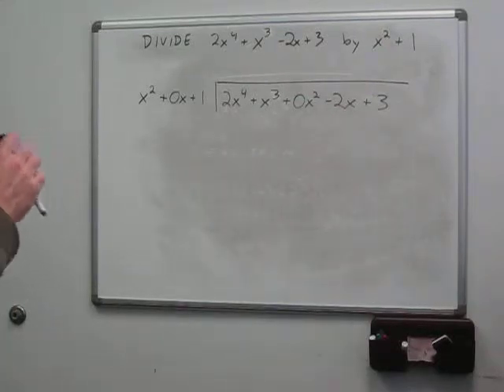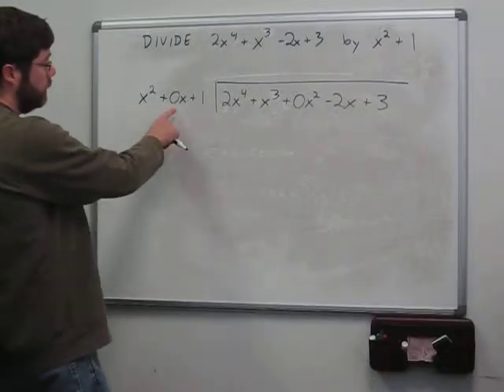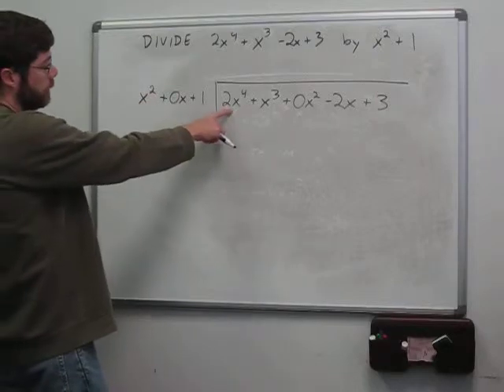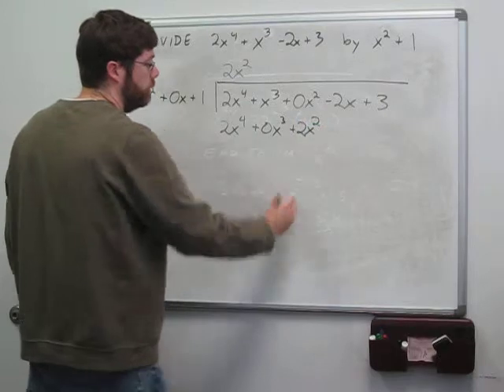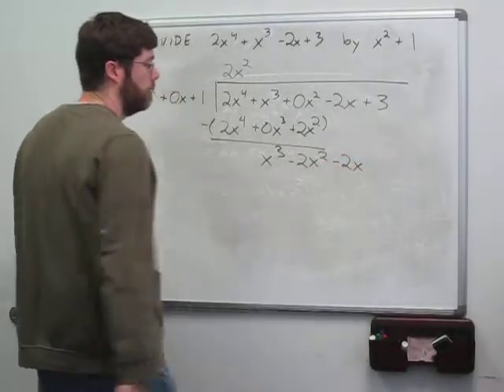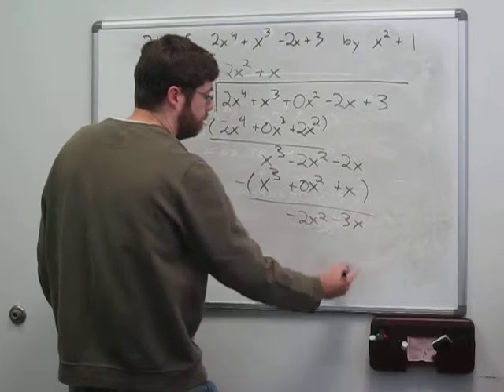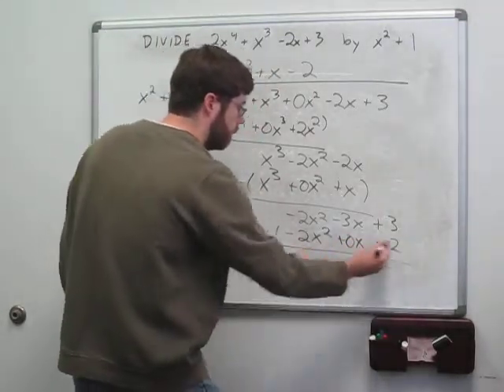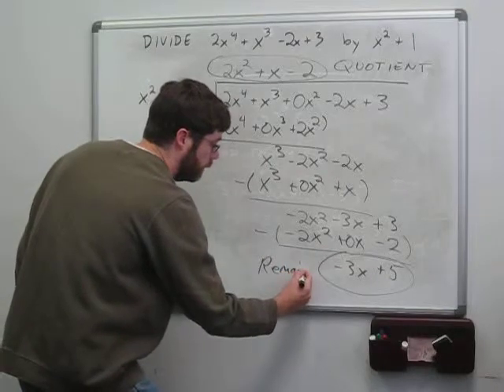Polynomial Division (1)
In this video we divide one polynomial by another using long division, and identify the quotient and remainder.